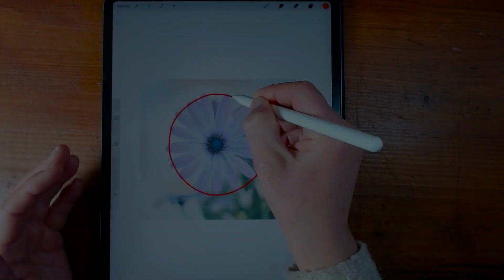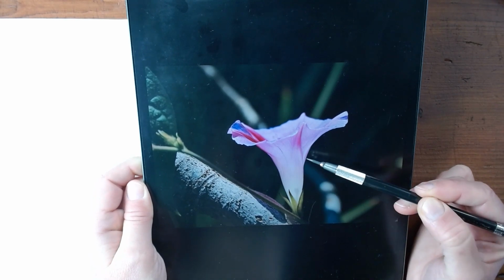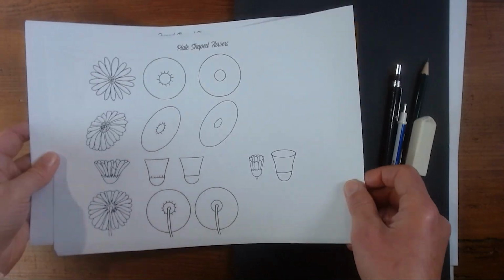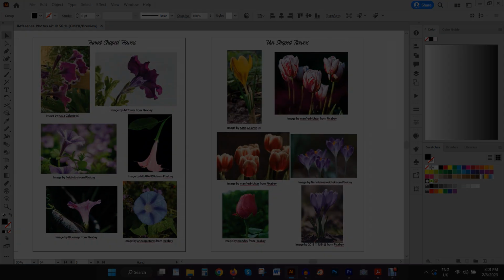How to Draw Flowers: An Easy Step-by-Step Guide (Trailer)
This is a trailer for my new class, you can find it at this
I designed this class to teach you how to draw the most common flower shapes step-by step. Whether you are a beginner or a more experienced artist trying to draw flowers for the first time,  in this class you will learn how to approach drawing flowers from basic shape to finished flower, and I will show you how to draw the flowers from different angles.